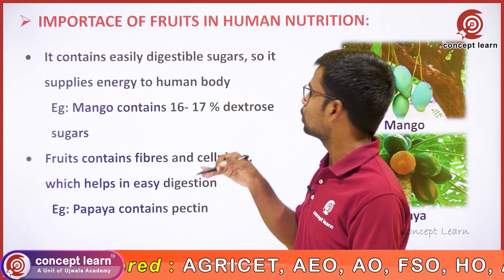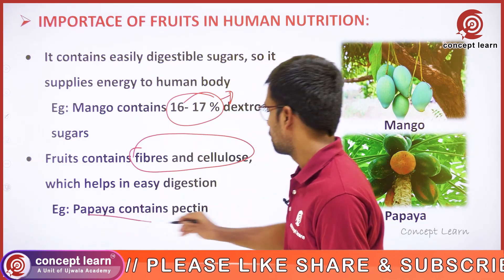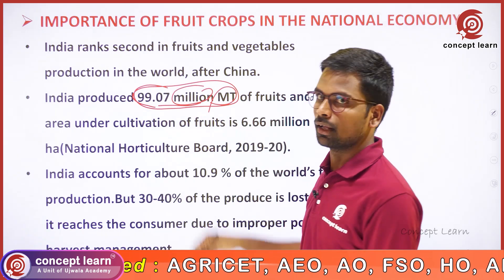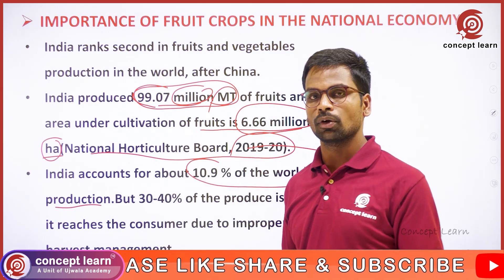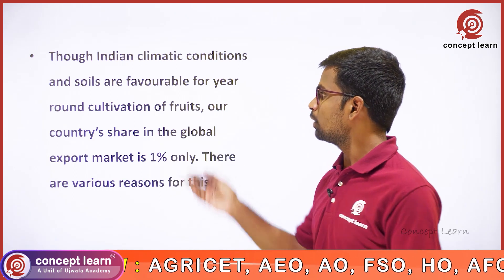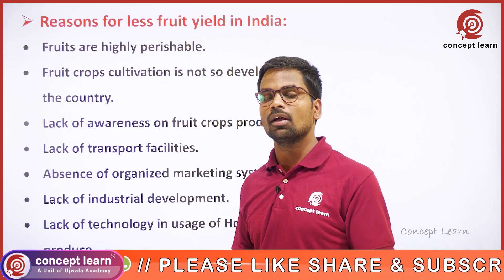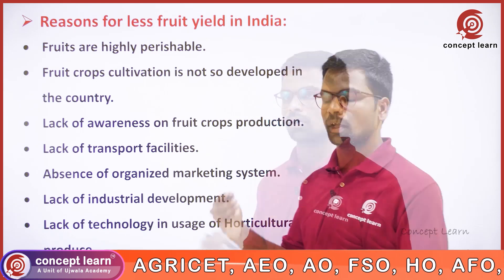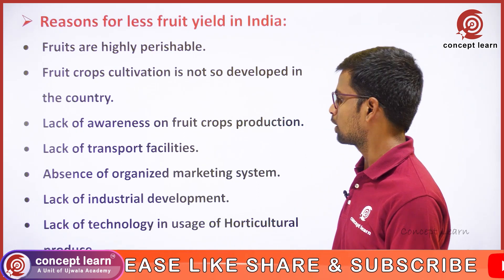HortiCulture Conceptlearn Agricetvideos Agriculture HorticultureDA282